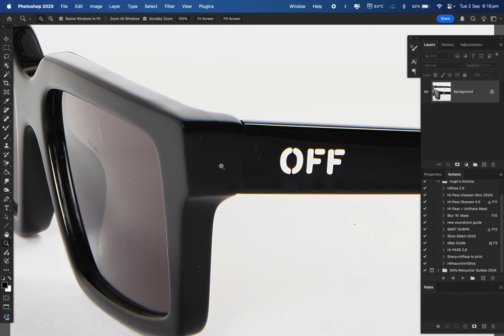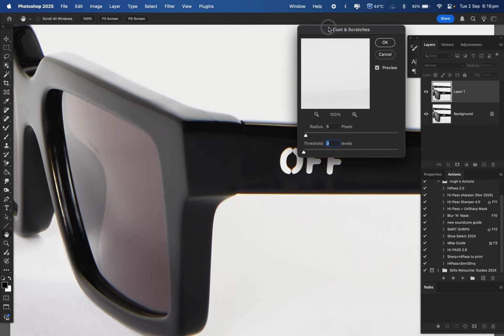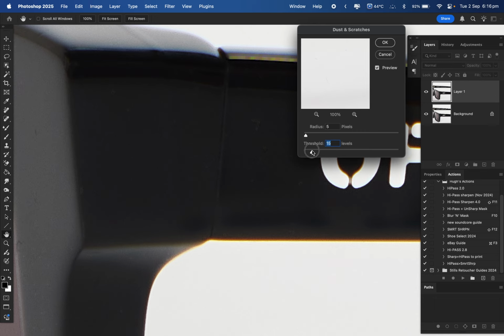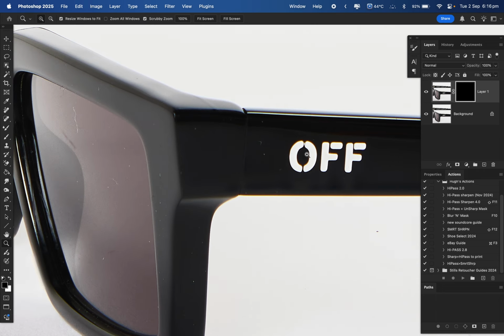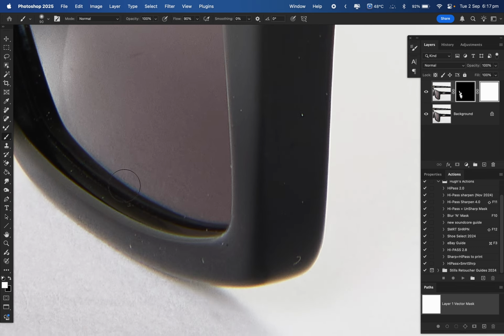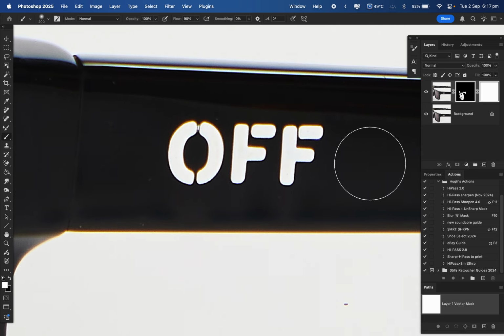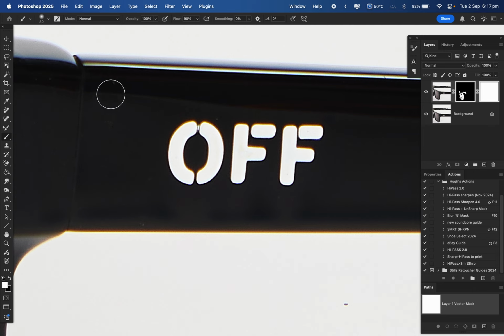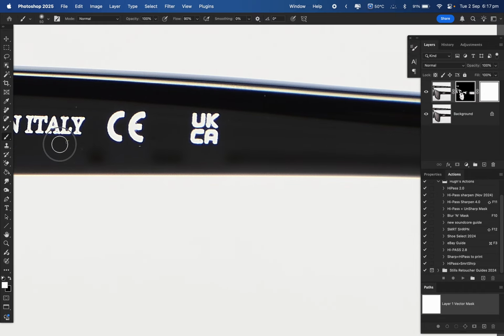How to use Dust & Scratches on Photoshop